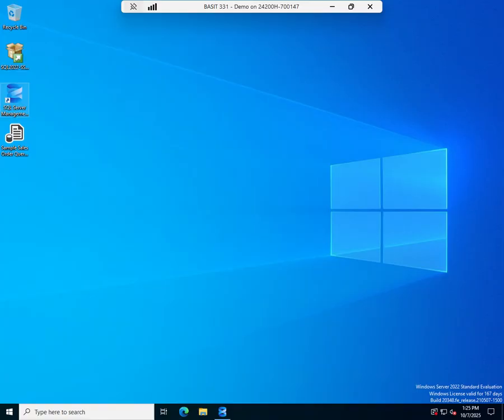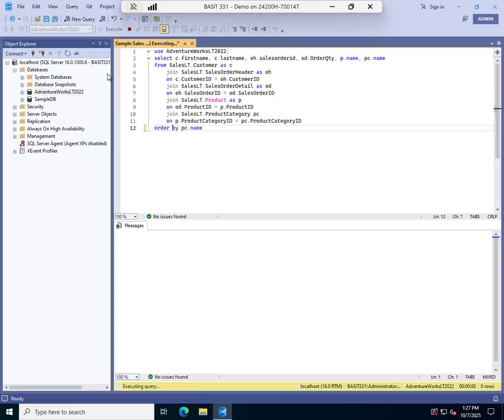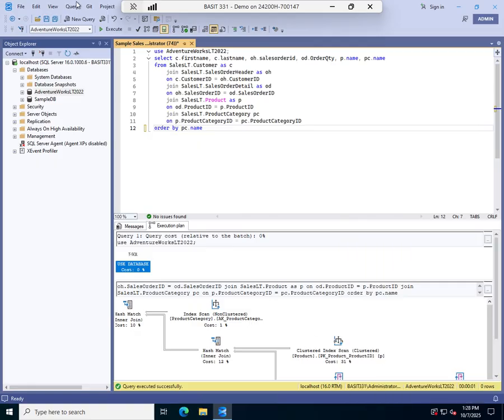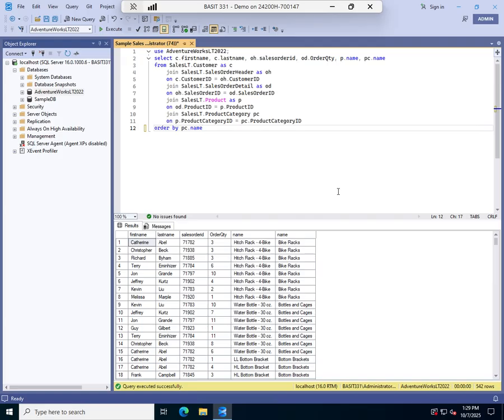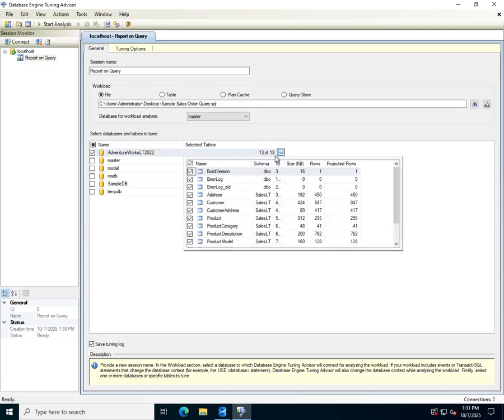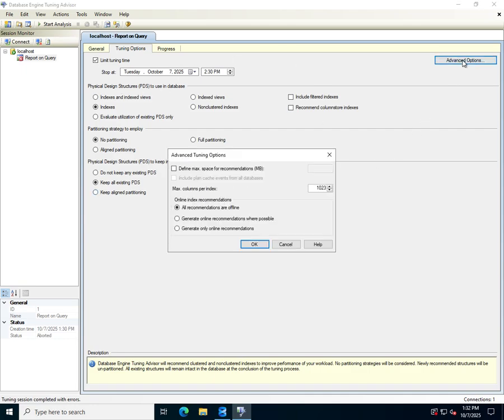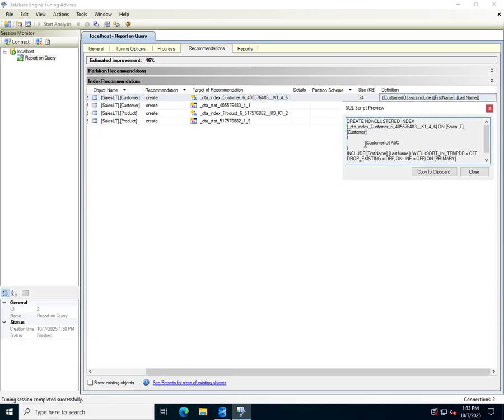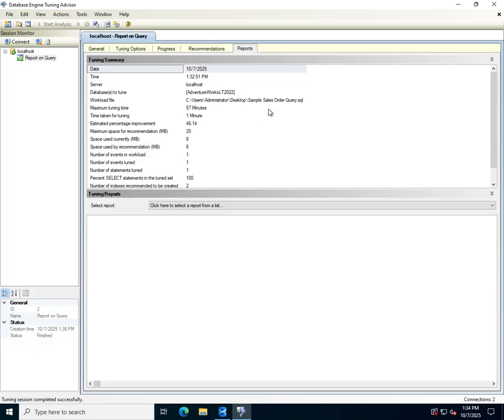Query execution plans and the Database Engine Tuning Advisor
This video demonstrates how to review query execution plans, both estimated and actual, to see how queries are executed by the database and then demonstrates how to use the Database Engine Tuning Advisor and to analyze a workload and make recommendations to improve workload performance.